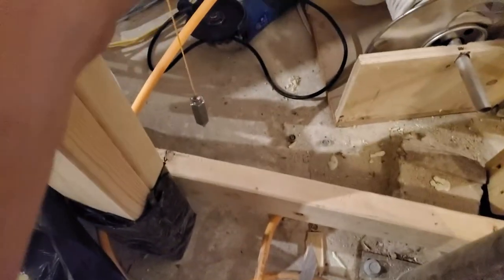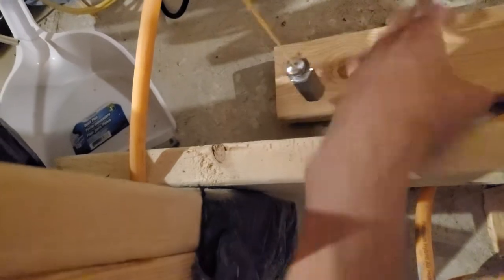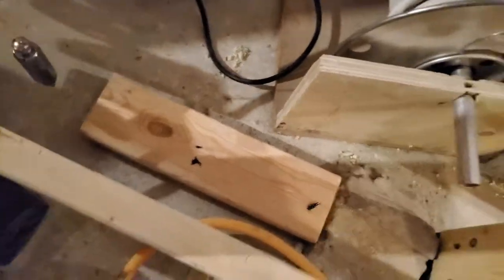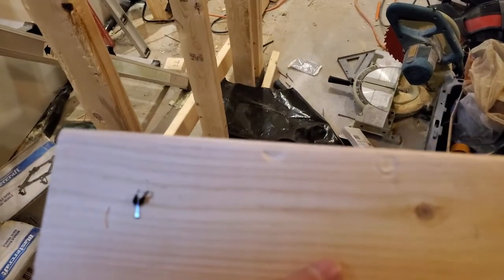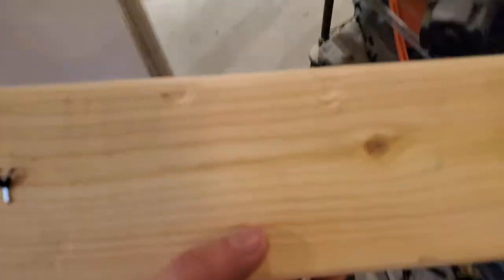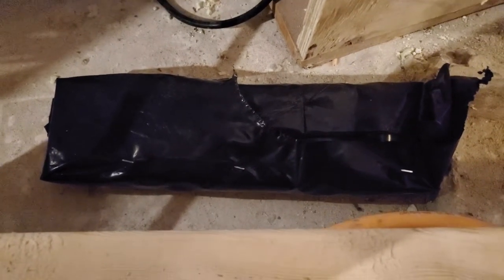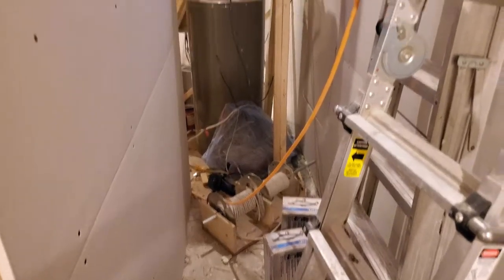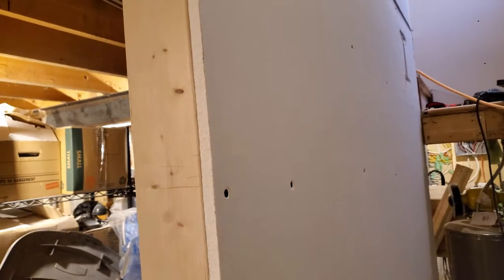2019-10-27 - basement stairwell